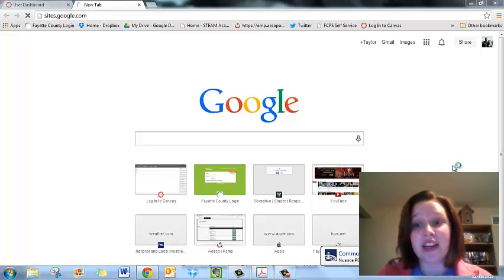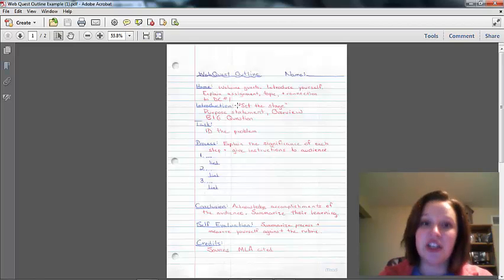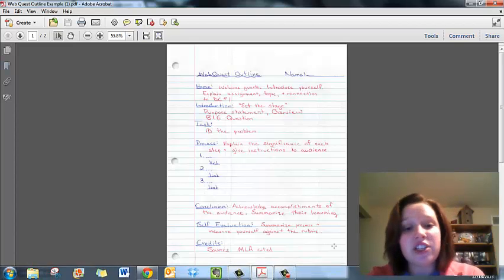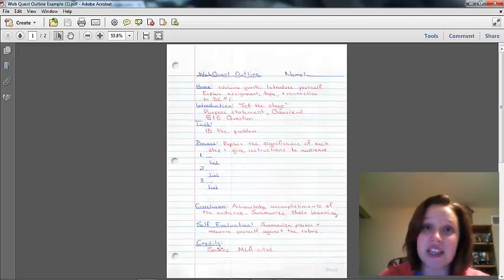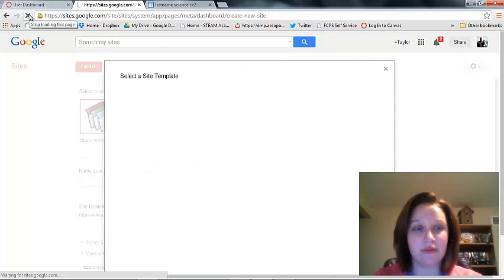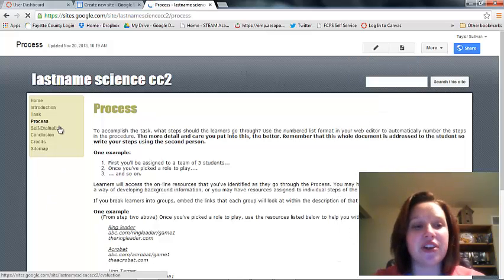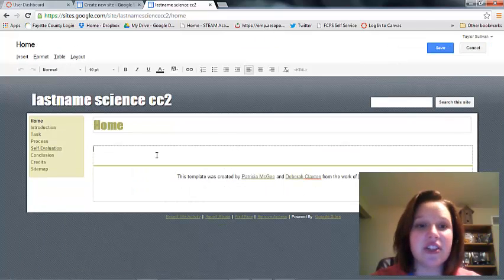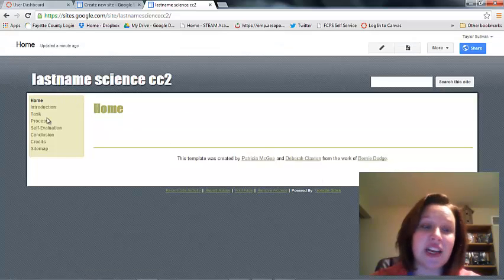Climate Change WebQuest Tutorial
This video is to review the steps to building the assigned webquest as discussed in class.